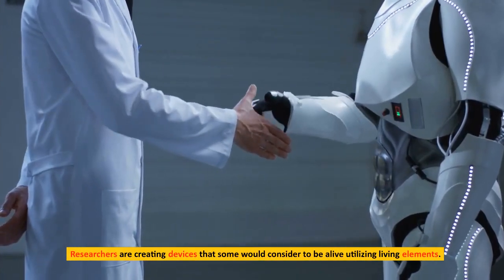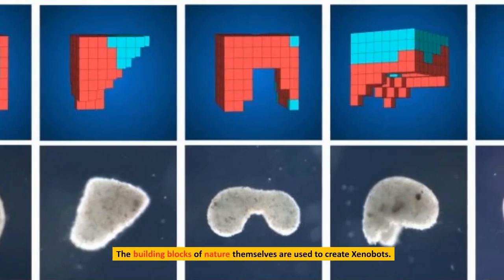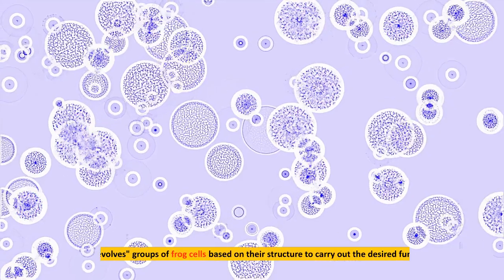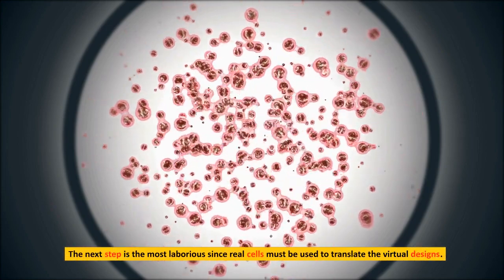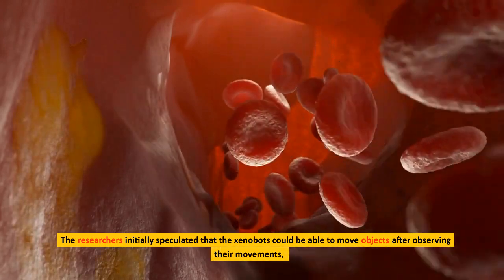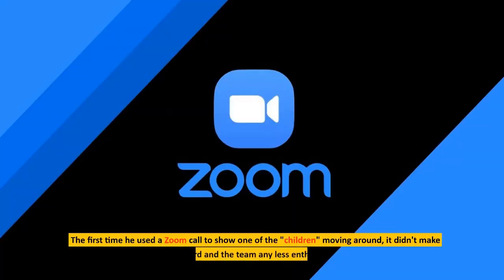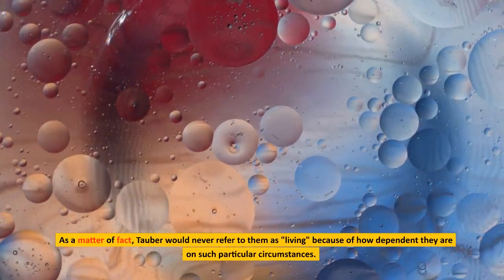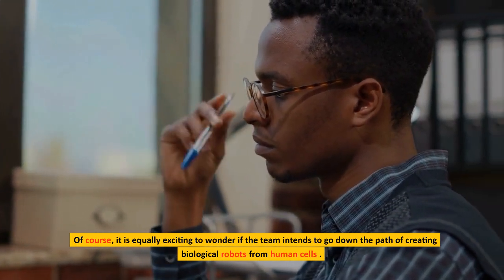Can AI create life